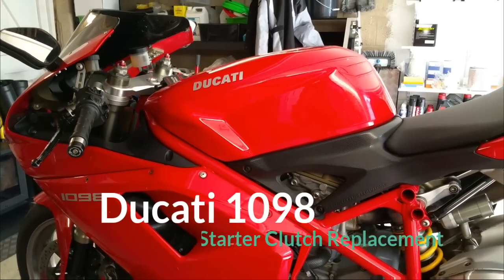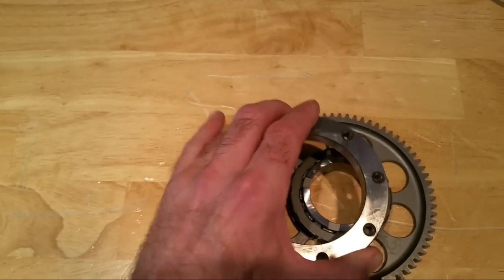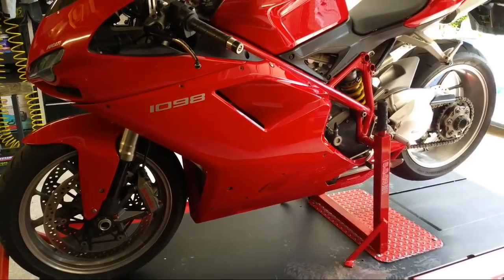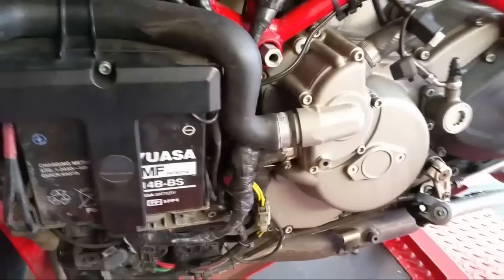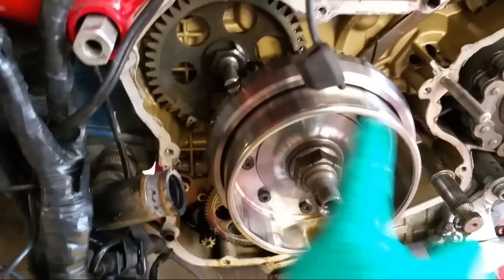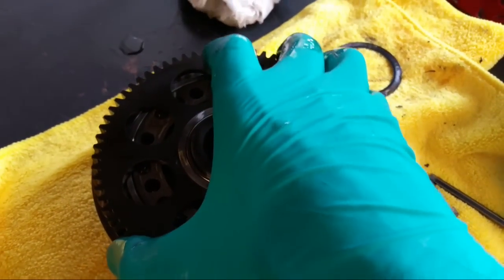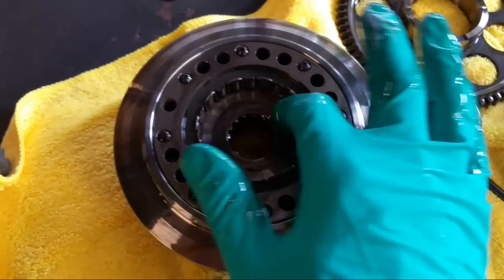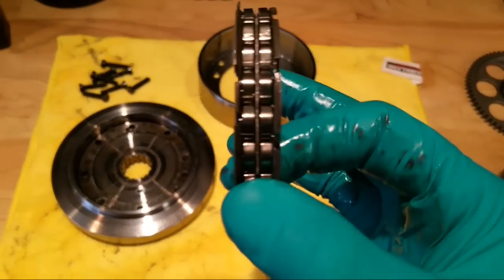Ducati 1098 Starter (Sprag) Clutch Repair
In this video, we explain the process of changing a starter clutch (sometimes called a Sprag or Tapered Roller Clutch) in a Ducati 1098.  We also explain how it works and why they eventually fail.